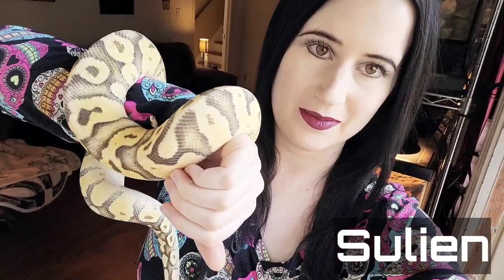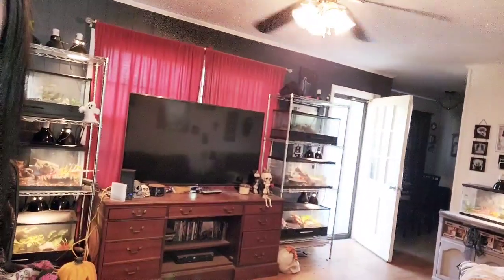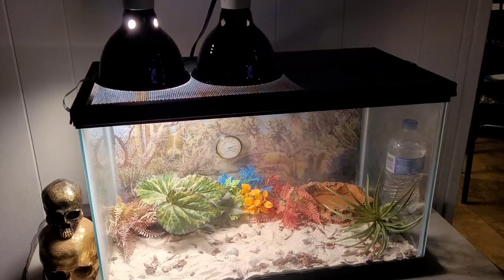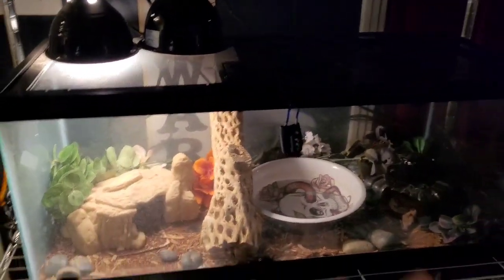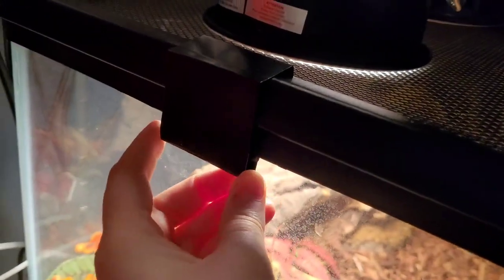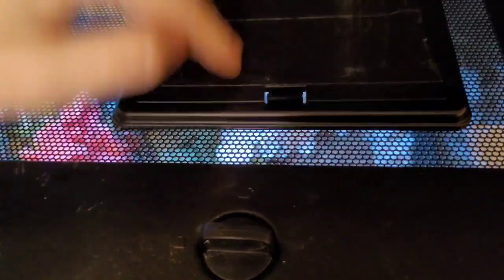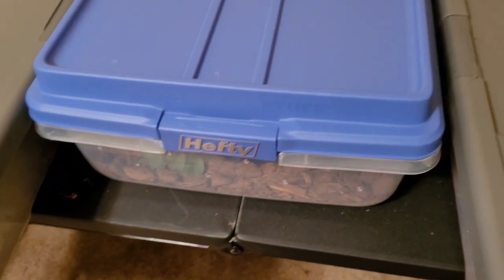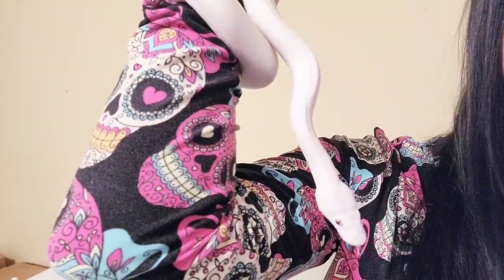Enclosure Safety & Responsible Keeping! 🐍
A video I've been wanting to make for a while now concerning enclosure safety and being a responsible keeper!